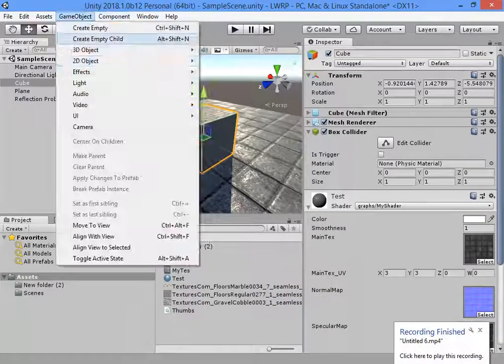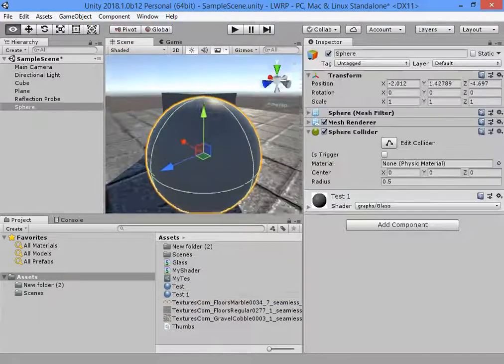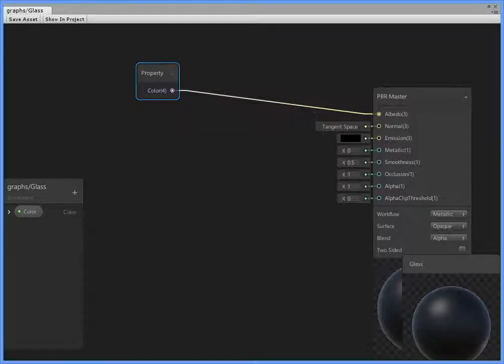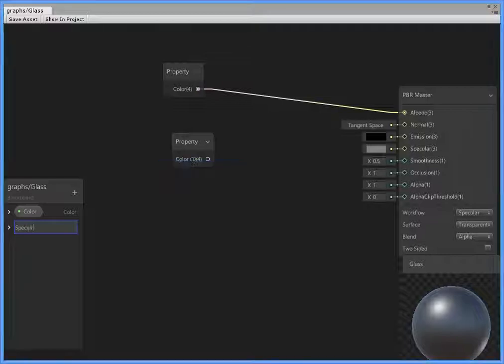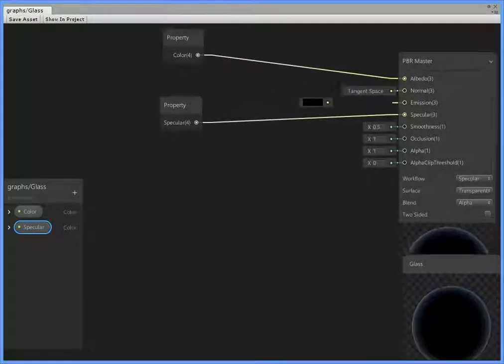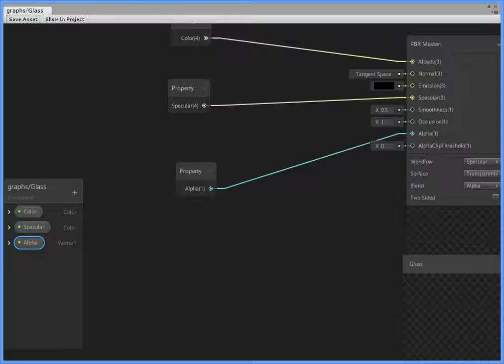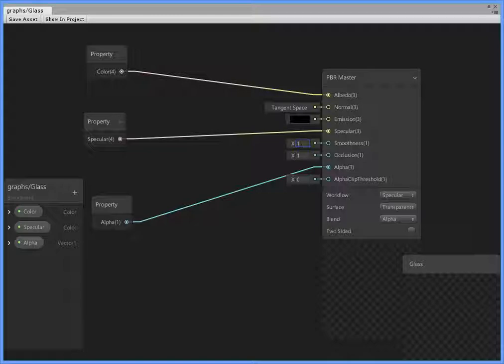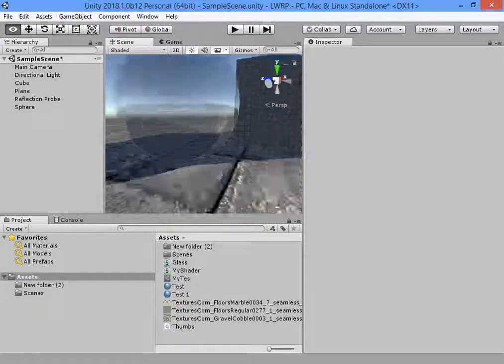Unity 2018 Shader Graph Quick Start Part 3